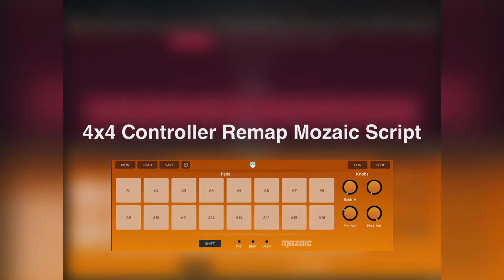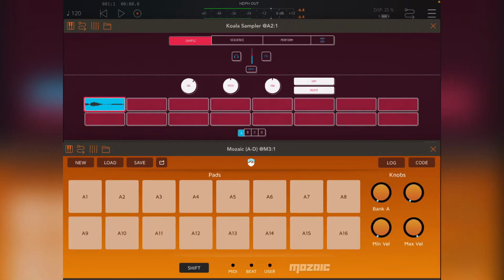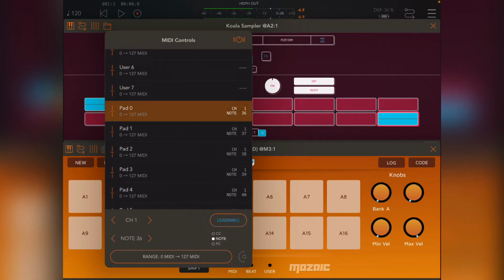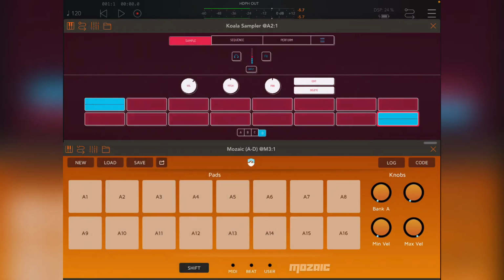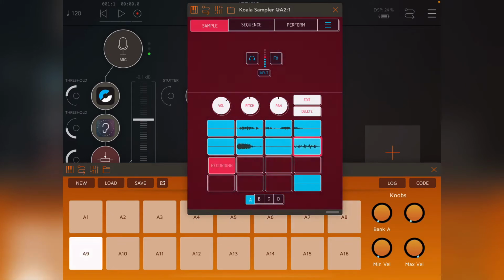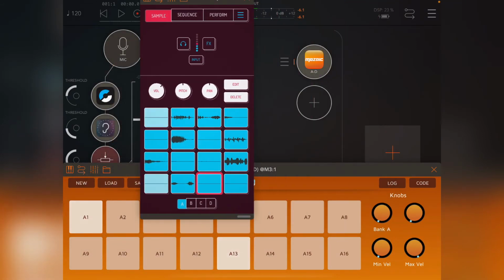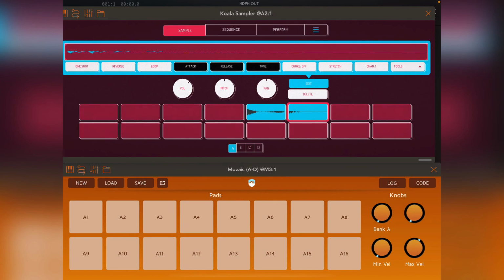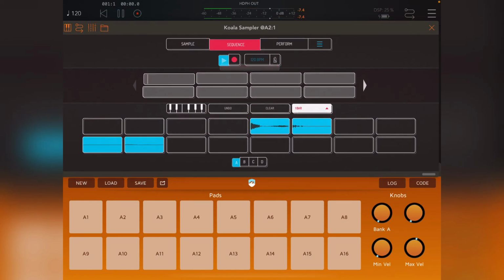Mozaic script for remapping small controllers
This is a utility script to allow mapping of 16 pad controllers to 4 full banks (64 pads) using a knob for bank selection. You can map the knob or use it on screen. two additional knobs are provided for tuning your velocity min/max to how you prefer.

midi notes are chromatic from 36 (Koala Sampler default first note) on bank A – change this note in the code to match your software mapping.

In AUM, use midi learn on pad 0 to 15 and knob 0 for bank selection, 2 and 3 for vel min/max